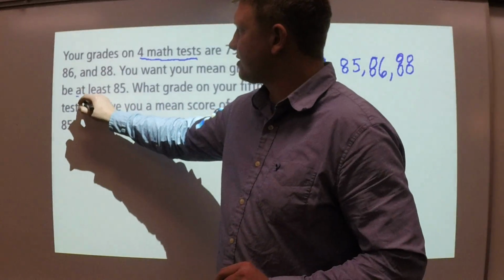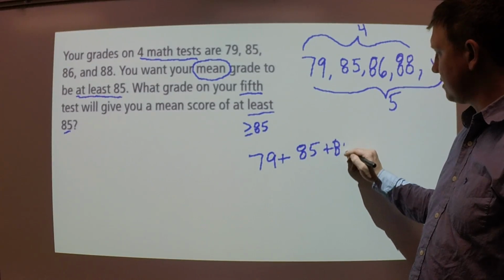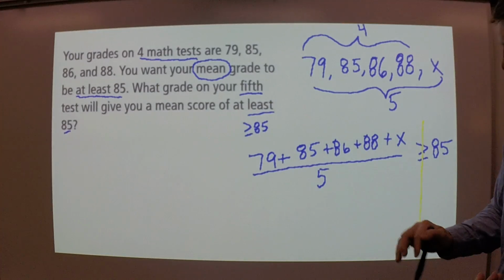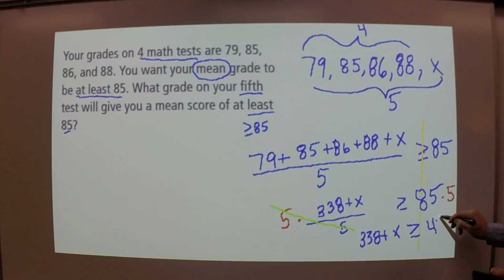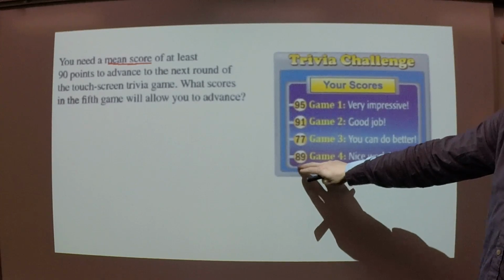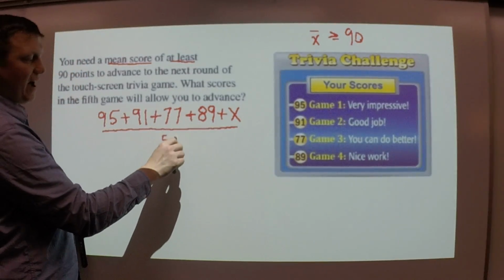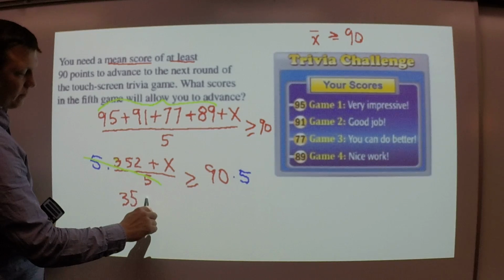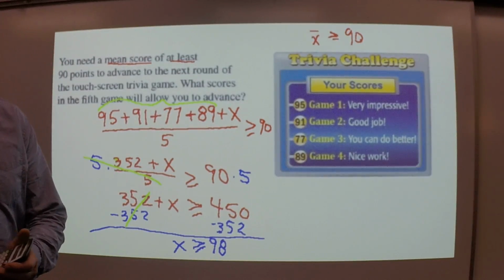Example 4: Multi-Step Inequalities Word Problems